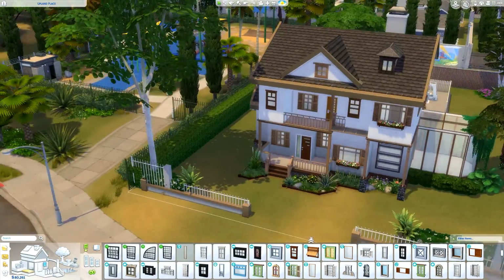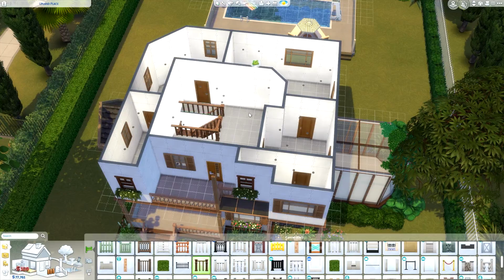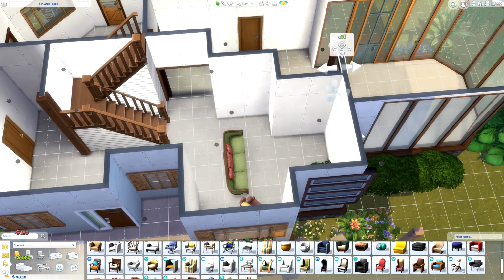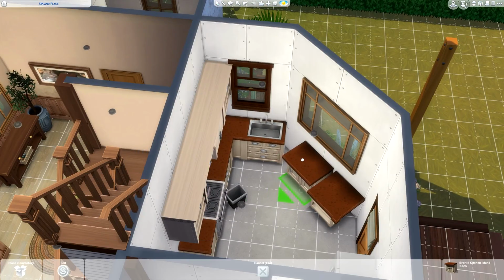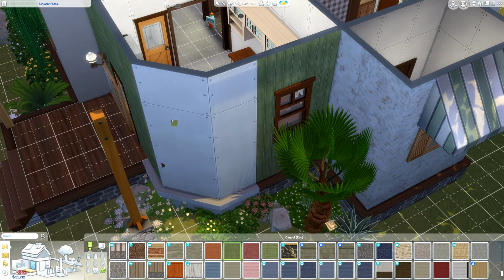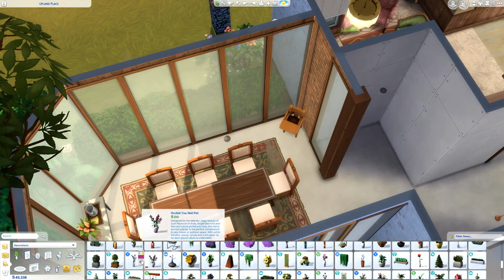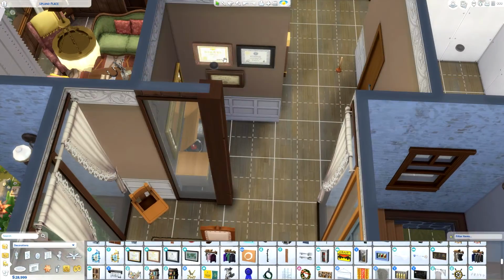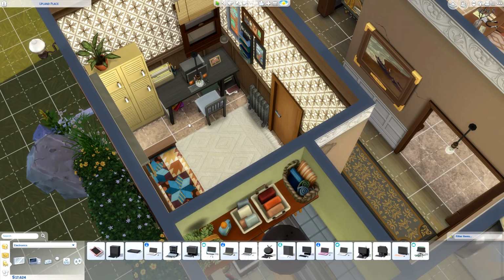Generation House (Full of Memories) | The Sims 4 : Speed build | The Sims 4 Indonesia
Welcome back to Medisims4!

I am building a memorable Generation House that was occupied by a very successive generations and it has so many stories behind every corner!  💕

and now. what left is just some cracks and massive bills 😁

You can download this house from my Sims4 Gallery

Enjoy the videos and stay well good people. x 💖

P a r e n t a l    A d v i c e   :

Some videos may content some mature themes, language, violence and horror whose NOT suitable for viewers below thirteen (13) years of age.